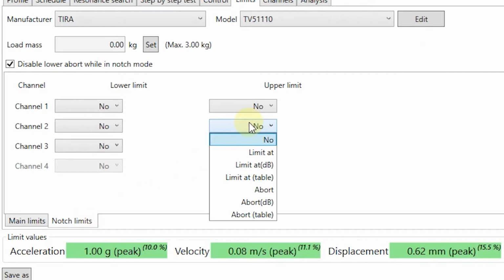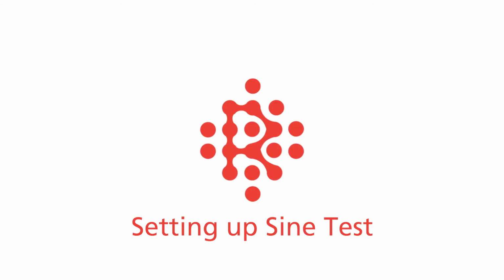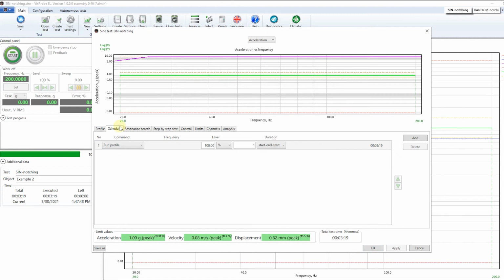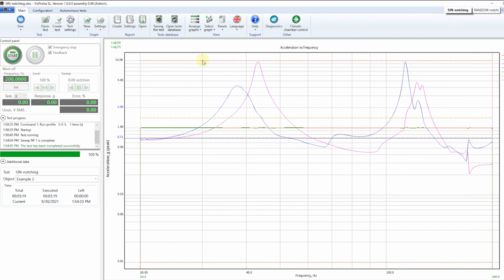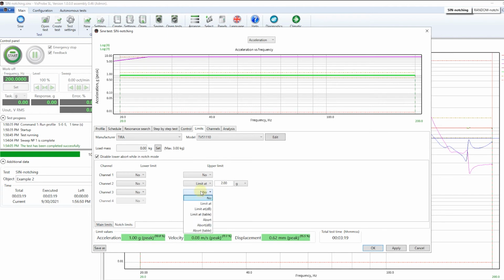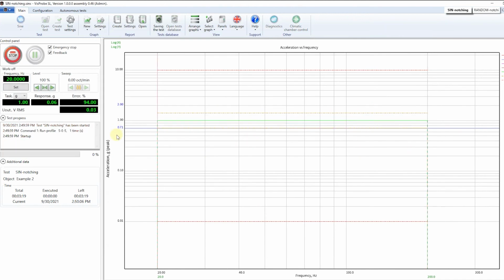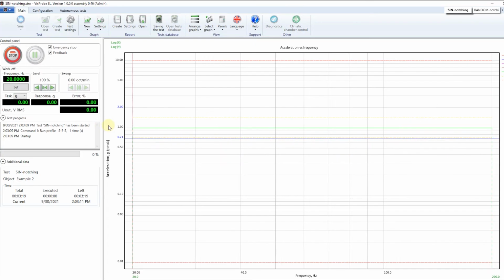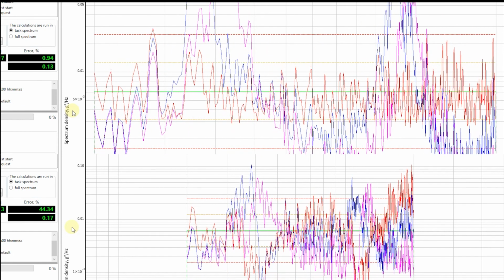How to Set Notching Limits for Sine and Random Tests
Different acceleration values at the attachment point and at the end points might spell doom for the device you are testing.
Notching Control is a convenient tool in RULA software that helps you prevent any damage to the testing object by setting the upper and lower limits of acceleration, velocity or displacement on a particular channel. In this video we’ll configure the notching limits for the two main test types – Sine and Random - using a shaker, a RULA vibration controller RL-C21 and a model satellite with three accelerometers.

00:00 - 00:46 Intro
00:46 - 01:08 Testing Construction
01:08 - 03:03 Setting up Sine Test
03:03 - 05:36 Setting up Notching Limits
05:36 - 06:11 Notching in Random Test

Credit: ESA/Airbus/RUAG